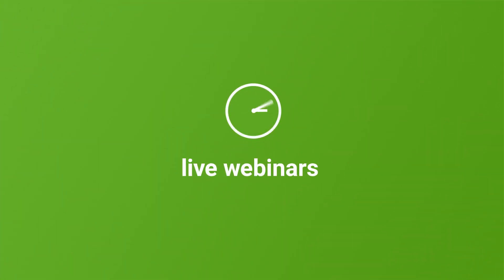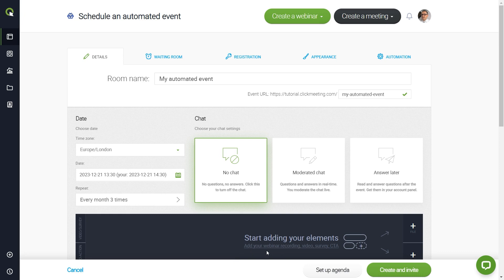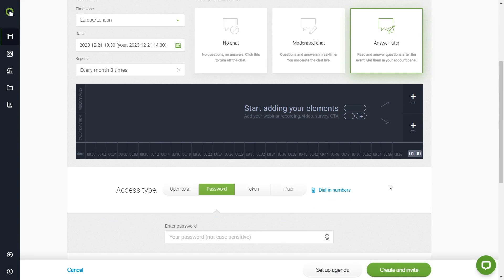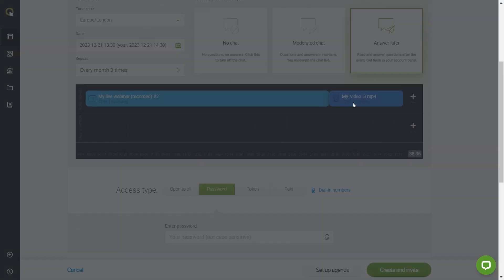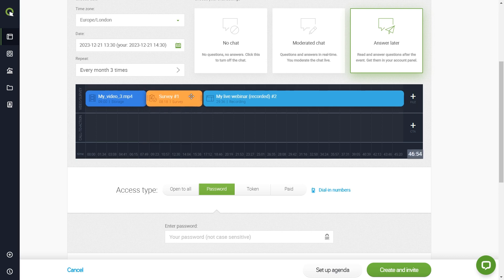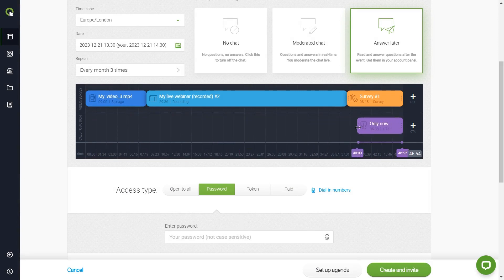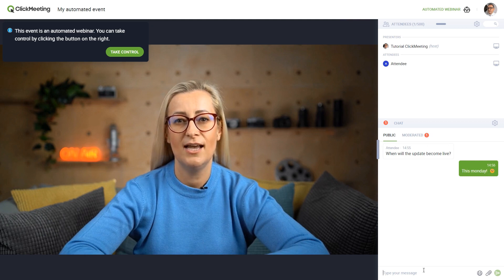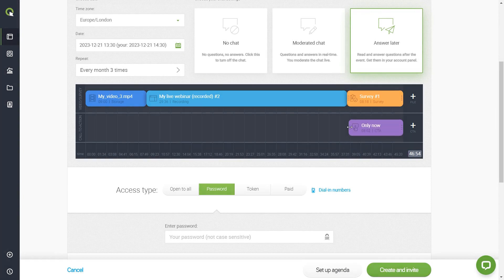ClickMeeting Automated Webinars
Put your online events on autopilot with Automated Webinars feature. You won't have to go live each time you want to broadcast a webinar. Set your webinar timeline in a flash and let the platform take care of the rest. With Automated Webinars you can focus on your goals, not the tool!